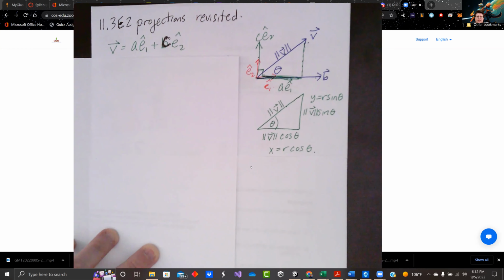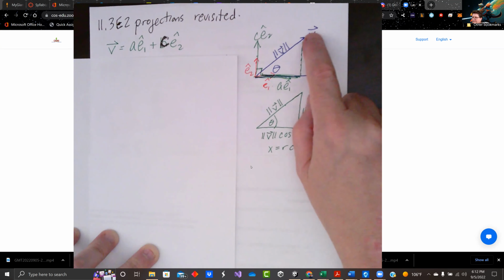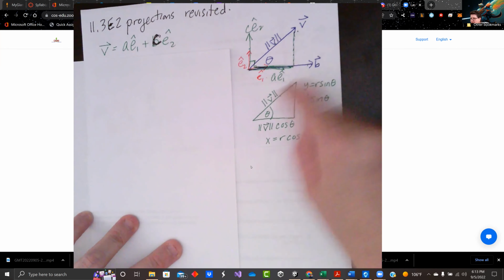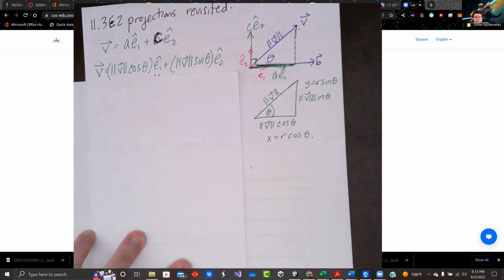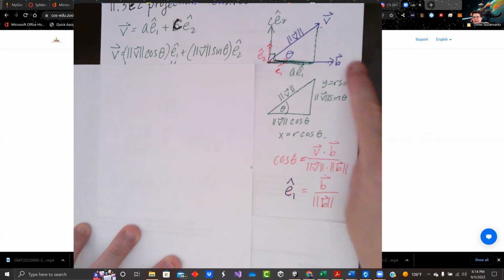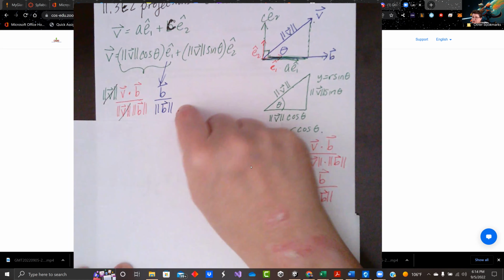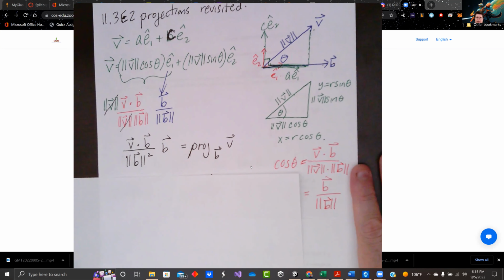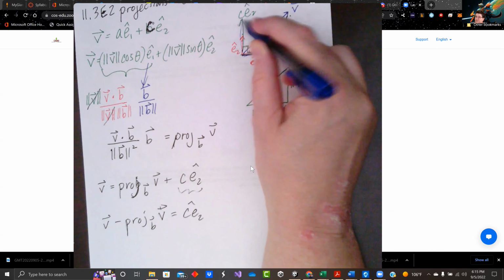M067 Calc 3 Sect 11.3e Projections Formula from a Triangle